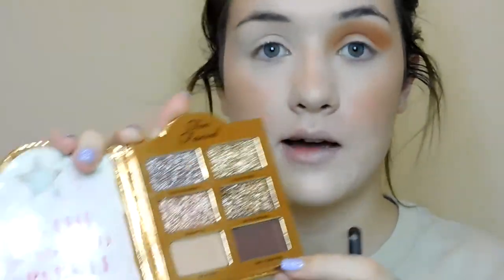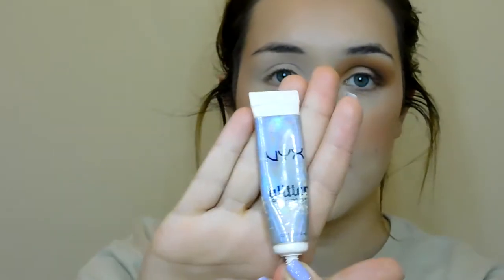In depth eye look with a bright lip!